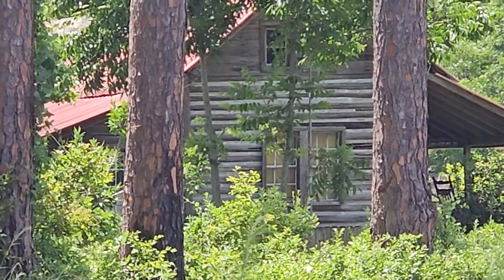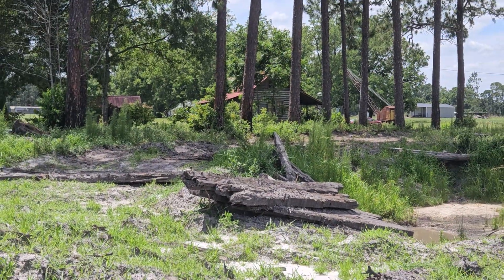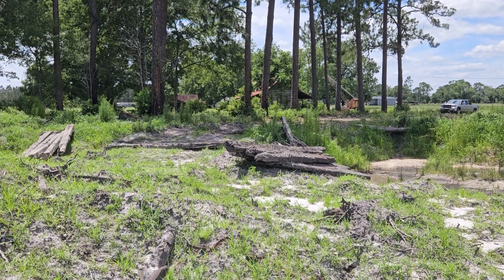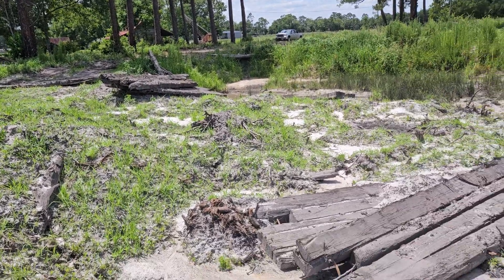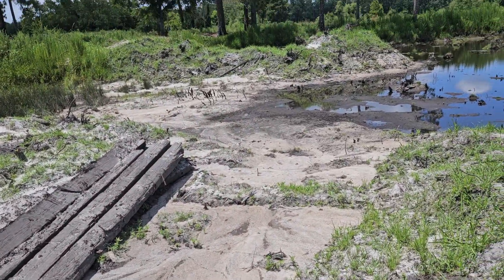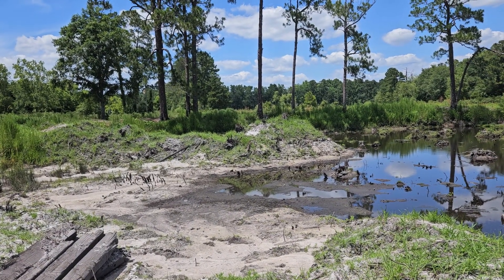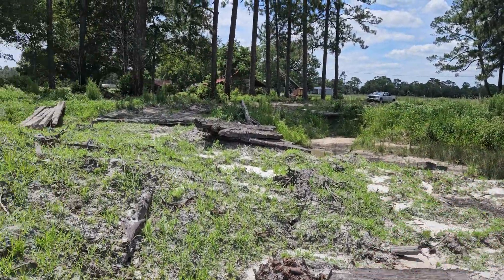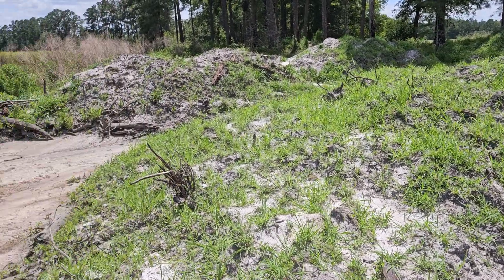Gin pond bottom status